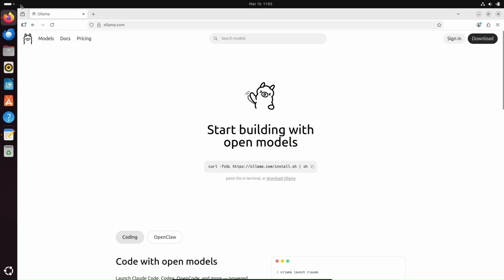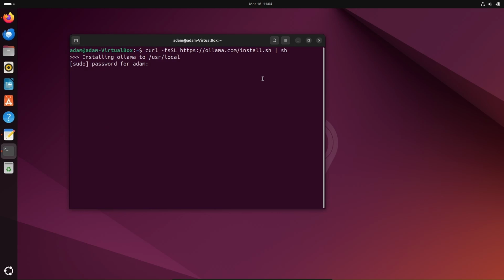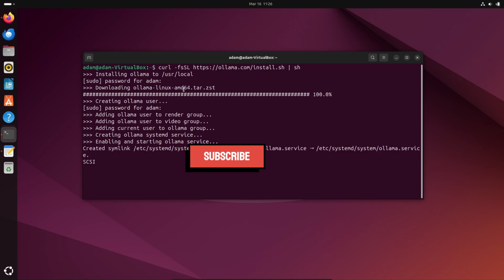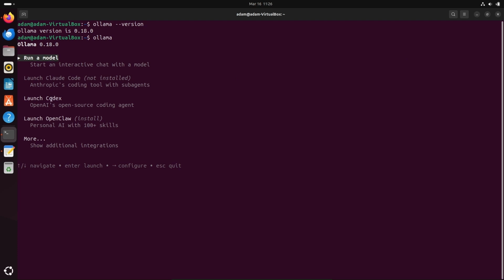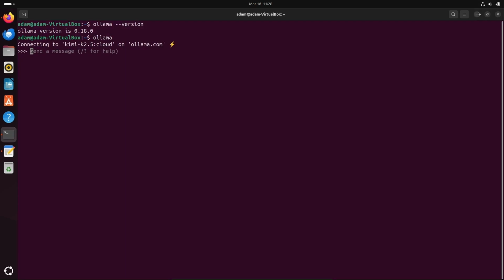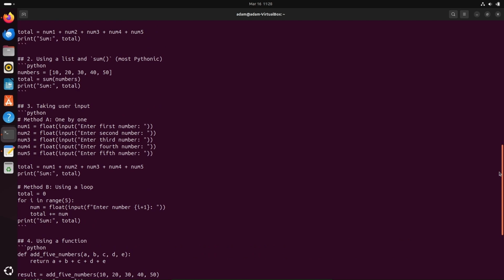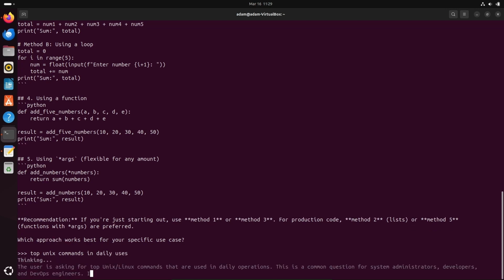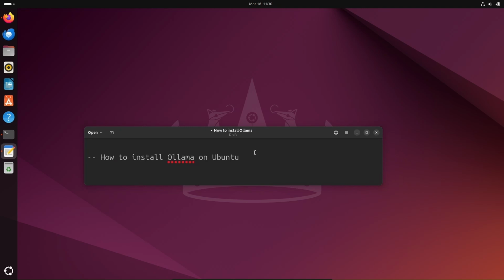How to install Ollama on Ubuntu